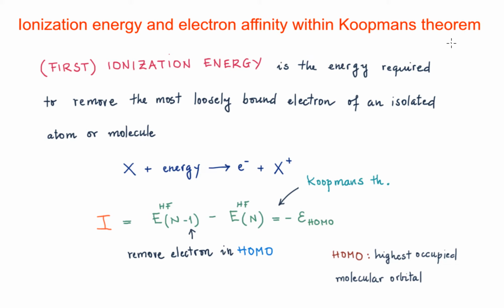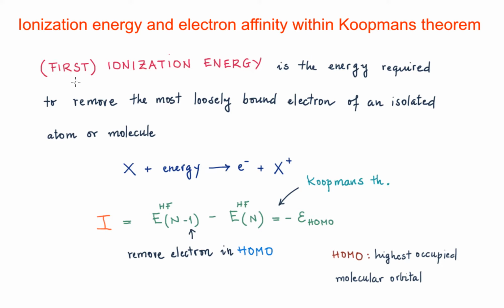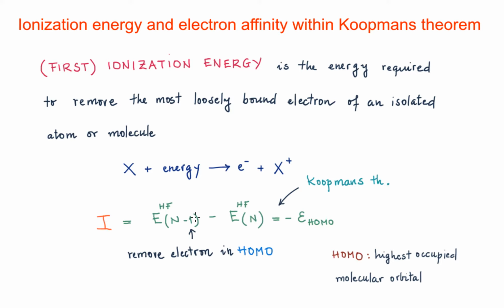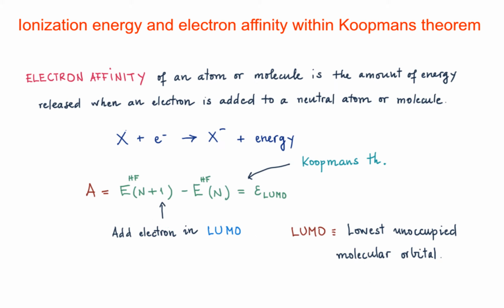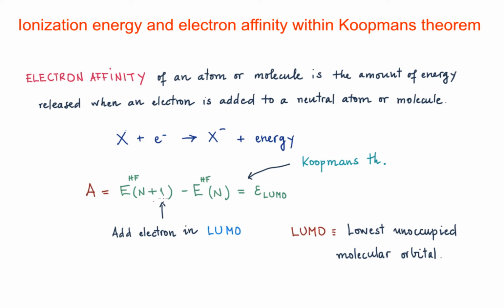Koopmans theorem: Ionization energy and electron affinity